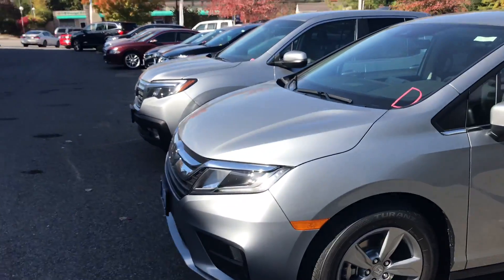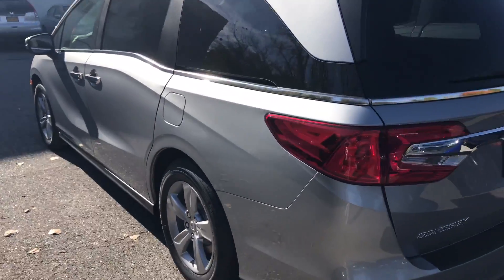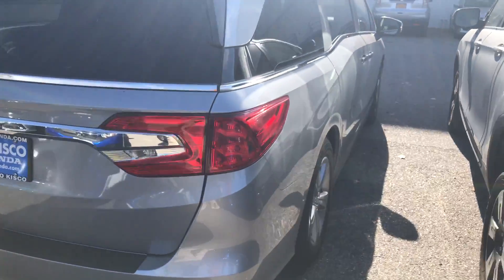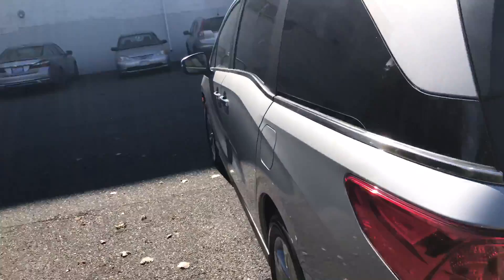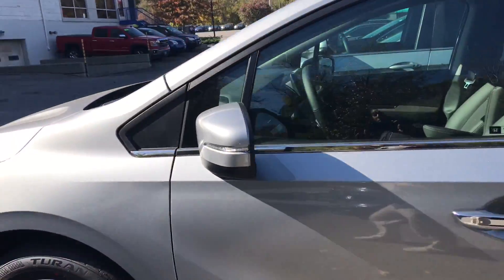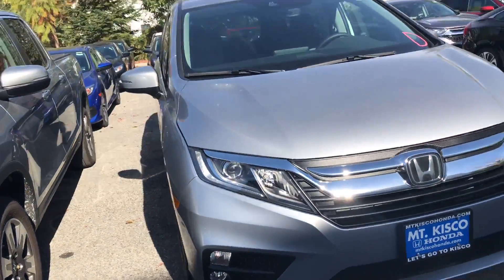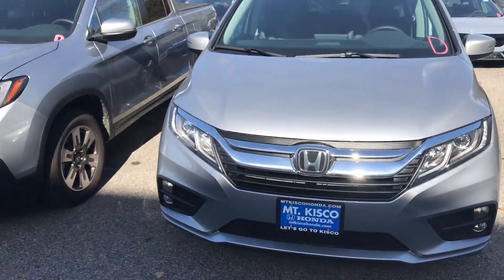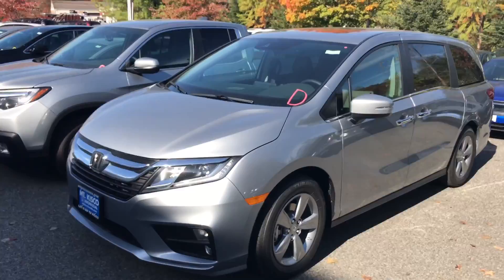2018 Honda Odyssey for Rabi From Mt Kisco Honda